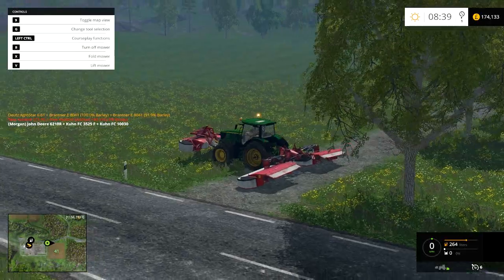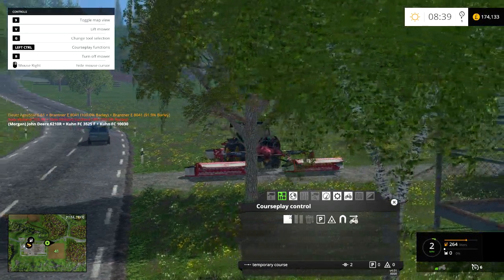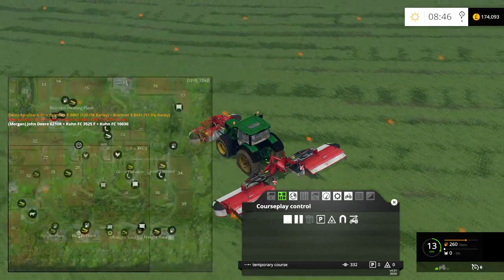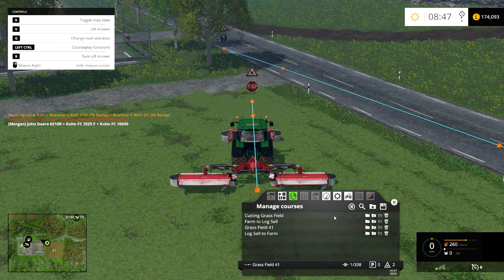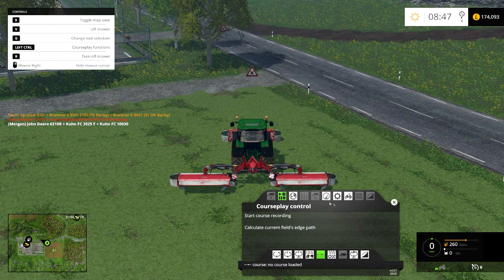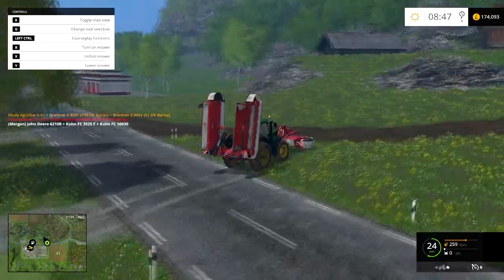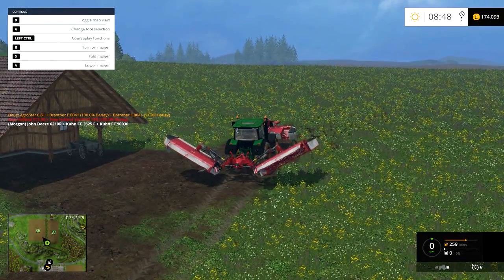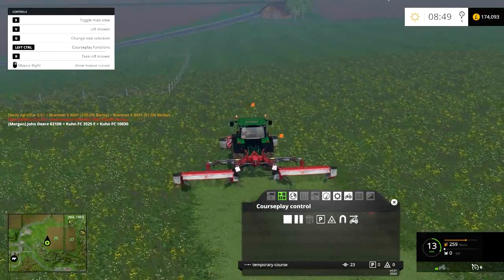Let's Play Farming Simulator 15 Season 1 - Episode 21 Part 1 - Big Field Mow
Mowing some big fields today!

Please like and favorite to show your support to the series!

Check back for some more farming fun!